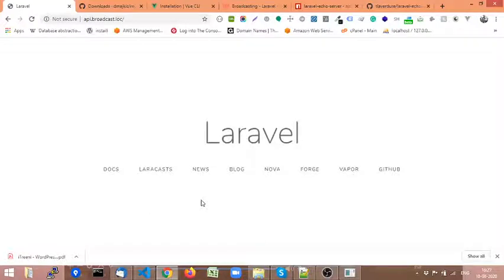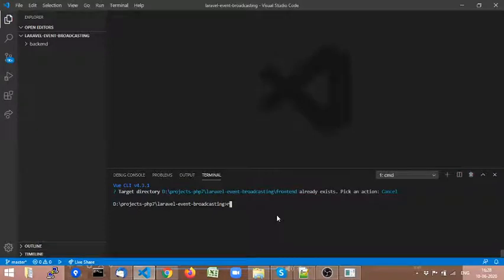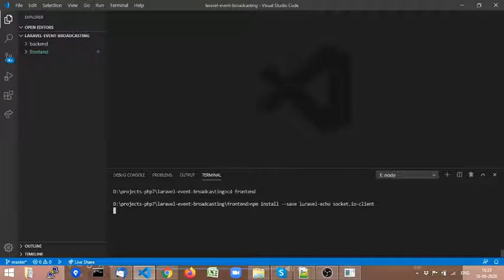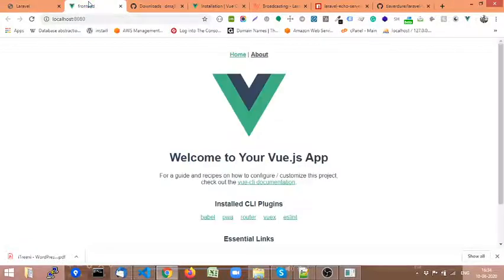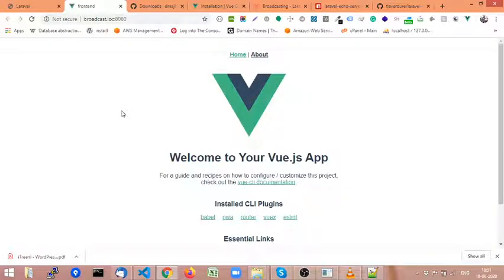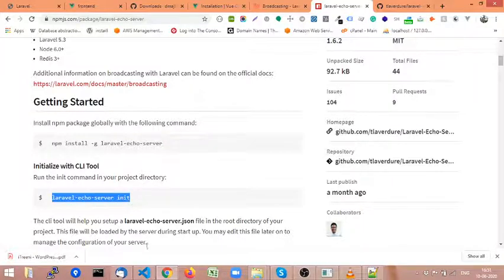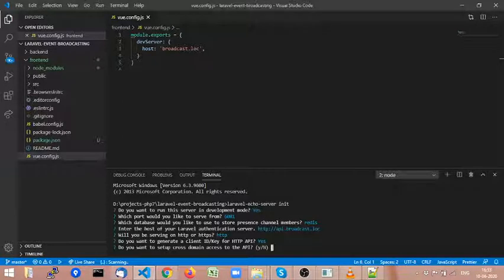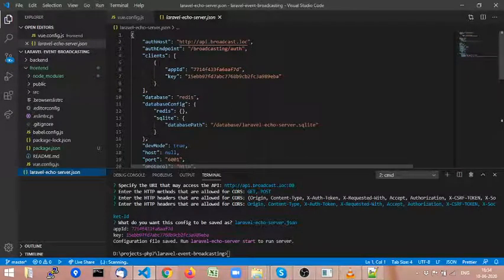Tutorial - 3 - Installing Vue.js and laravel-echo-server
This video demonstrates how to install Vue.js, other frontend dependencies, and Laravel-echo-server for broadcasting the events.

Useful links